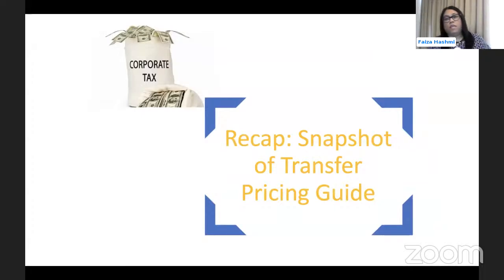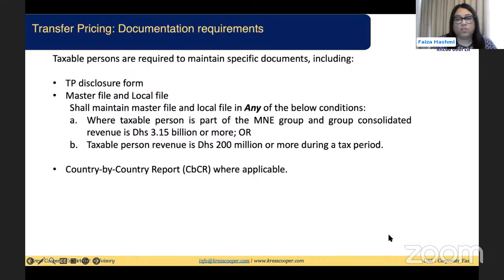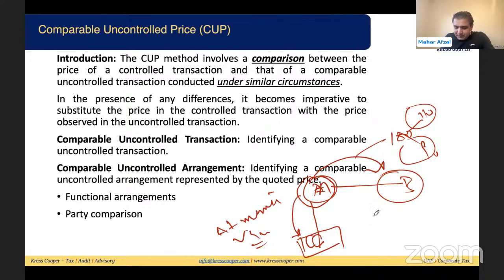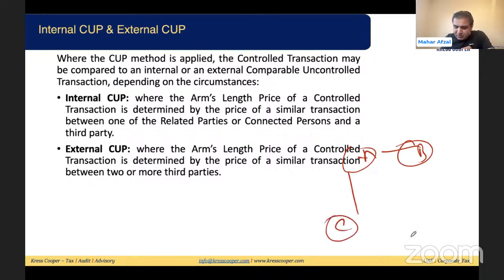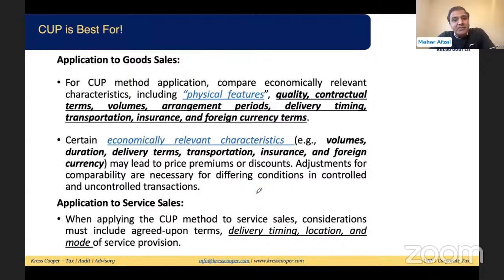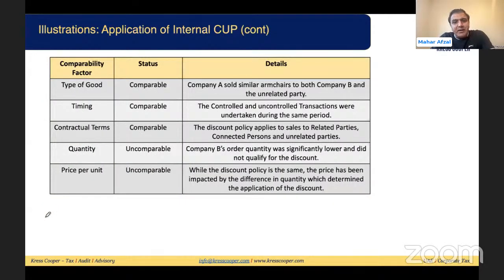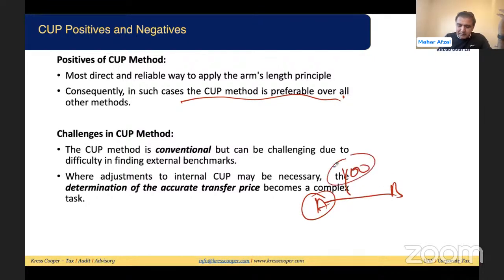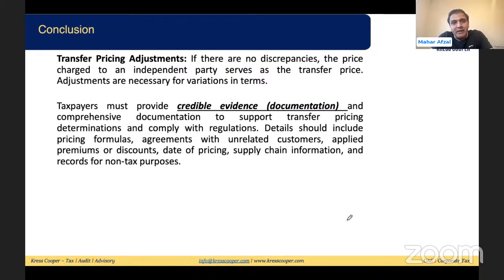Comparable Uncontrolled Price (CUP) Method of Transfer Pricing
The corporate tax law and the latest guidance (CTGTP1) published by the Federal Tax Authority on transfer pricing necessitate that any transactions involving related parties or connected individuals adhere to the principle of arm's length. This principle dictates that the outcomes of the transaction or agreement should align with what would have resulted if the parties involved were unrelated to each other.

We will detailed discussions about the CUP method!